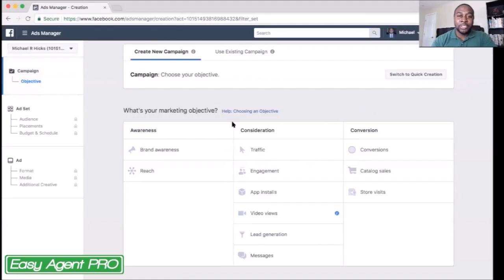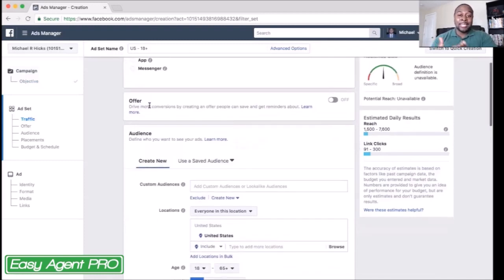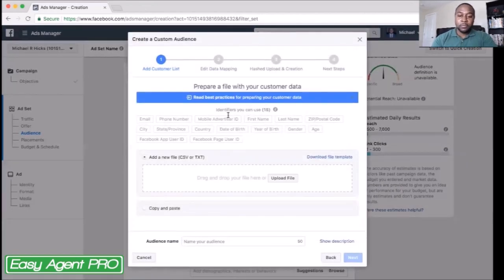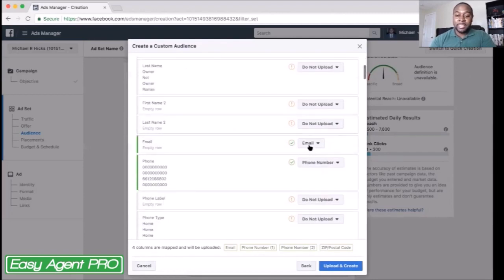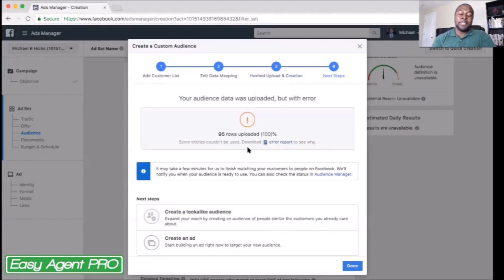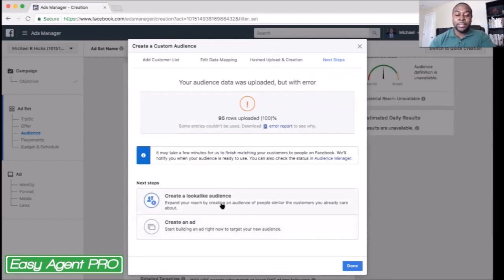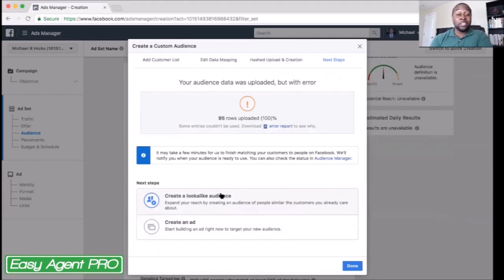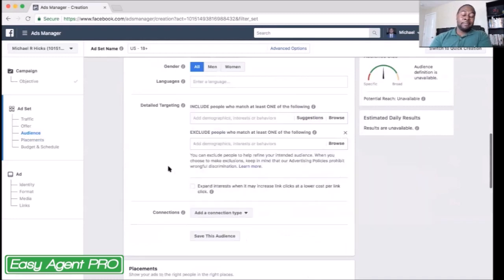Targeting Expired Listings Through Facebook (Grow Your Business!)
Getting expired listings can be difficult and time consuming. In this video, Mike shows us how to target these expired listing using Facebook ads, so you can grow your business.